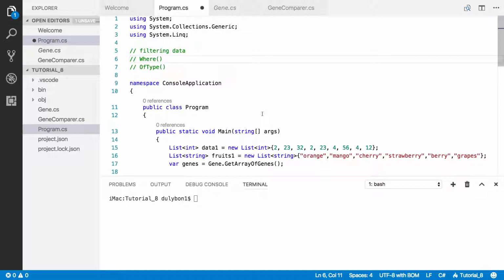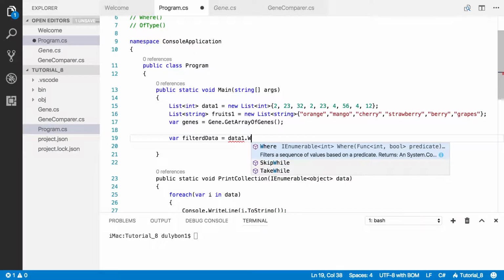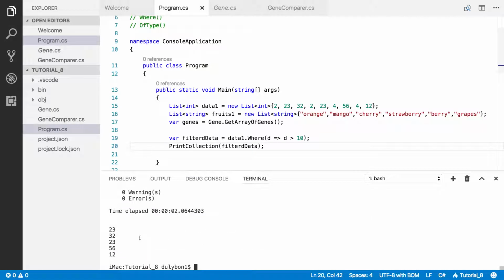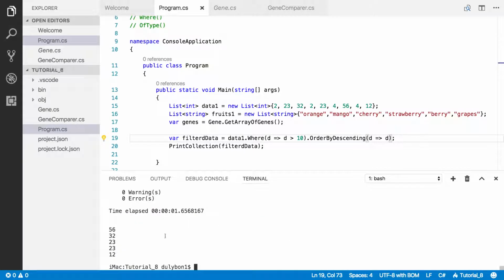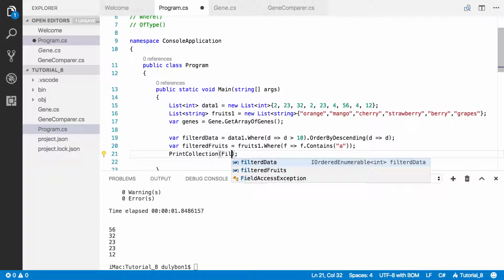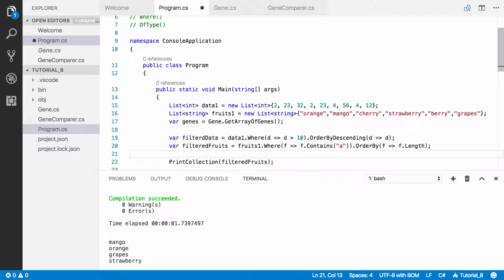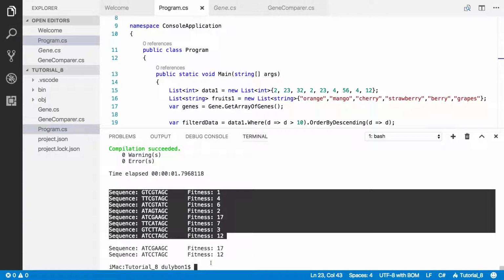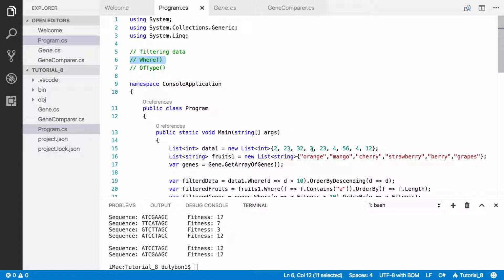C# Linq Queries: Where Operator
In this video, we filter integer, string and custom object data using the Linq Where operator with the Fluent syntax